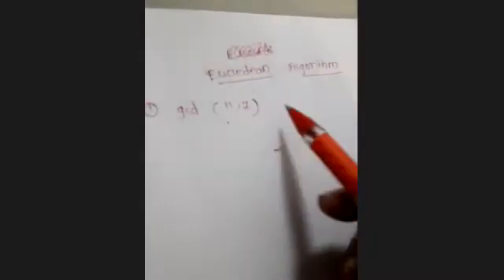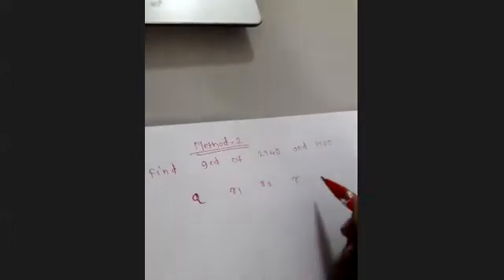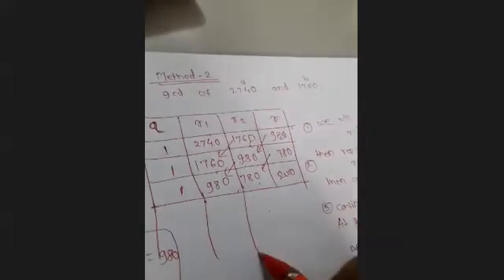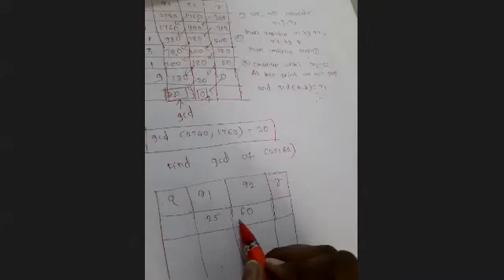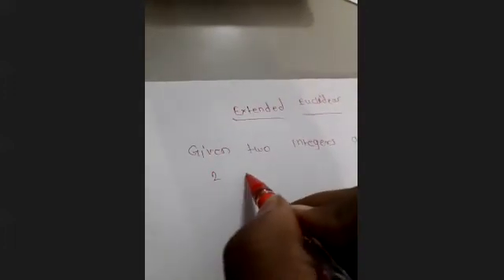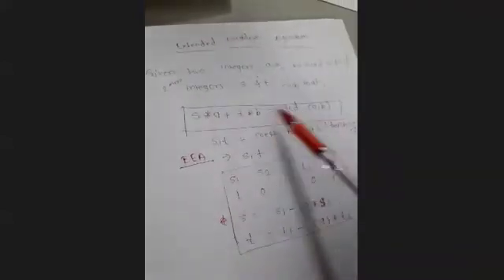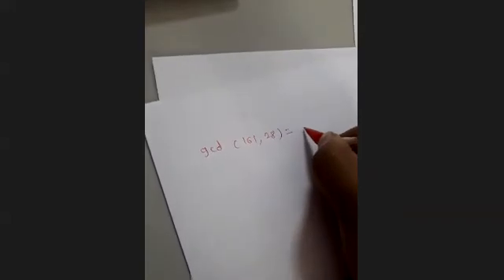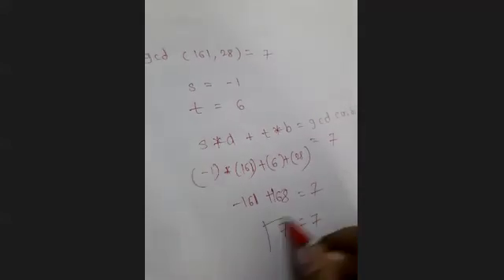Euclidean Algorithm to find gcd and Extended Euclidean Algorithm to find gcd, s and t values